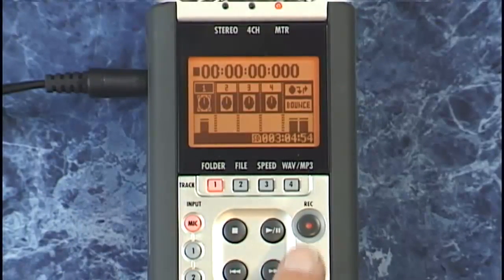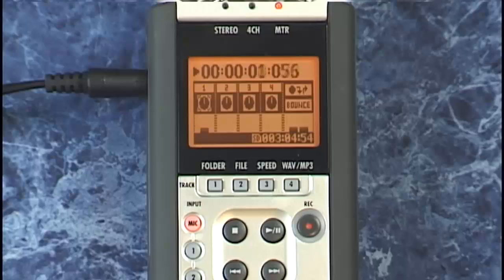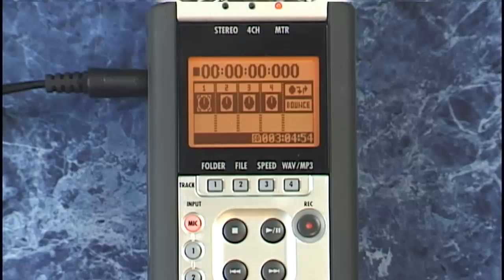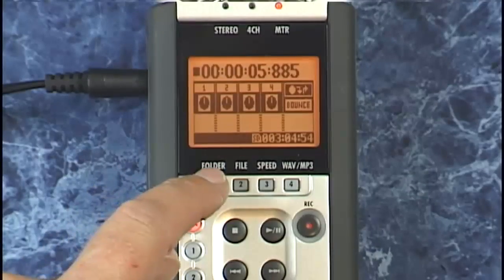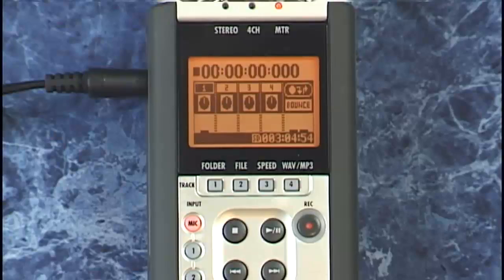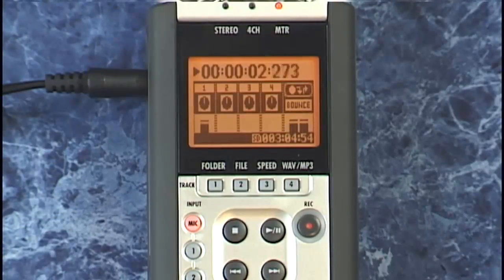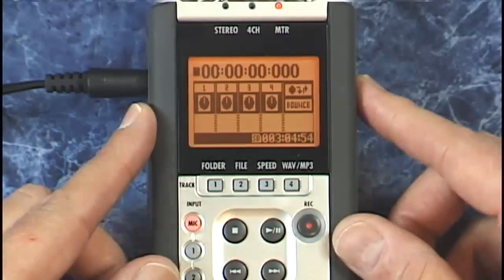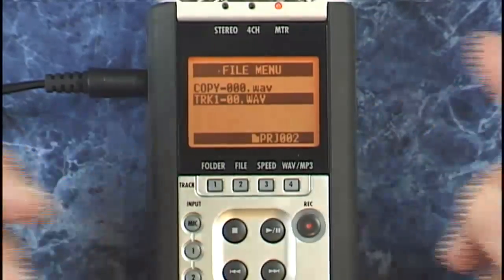Zoom H4n Tutorial Review Punch In and Out on Multitrack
David Wills

INTRODUCTION

FIELD RECORDING

Microphone Configuration
Recording Levels (Auto/Comp/Limiter)
Recording Format
Microphone Placement
Using External Mics (Phantom)
Miking Techniques
Setting Markers
4-Channel Recording
Using Folders
Naming Files

MULTITRACK RECORDING

Overview
Setting Levels/Panning
Using Effects
Alternate Tracks
Punching In/Out
Bouncing

EDITING

FIle Edits
MP3 Encoding
Normalize
Divide
Move
Delete
Auto Recording
Pre Recording
4-Channel Edits
Multitrack Edits

Importing/Exporting files
Monitoring
Latency

MISCELLANEOUS SETTINGS

A/B Repeat
Karaoke
Archiving Analog Media
Podcasting Applications

SYSTEM SETTINGS

GRADUATION